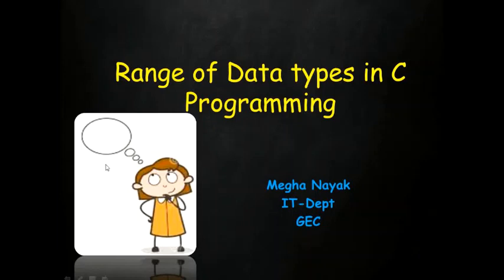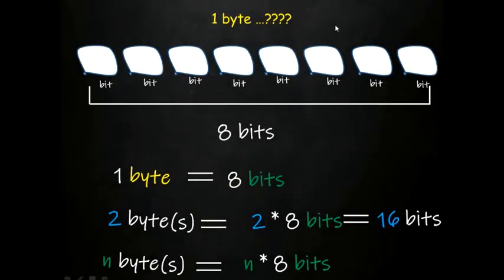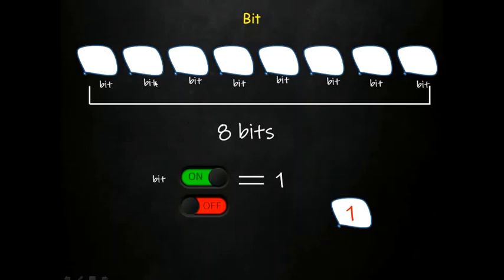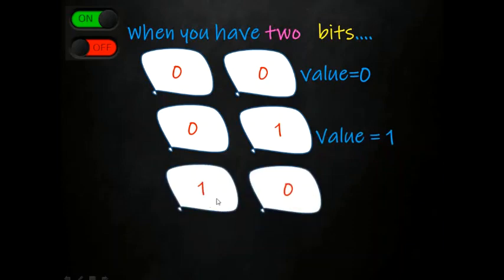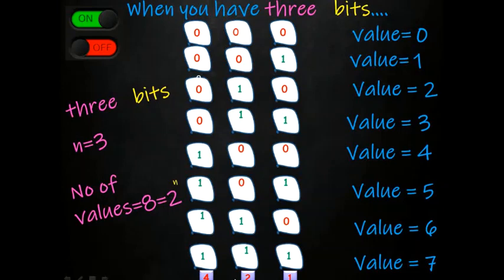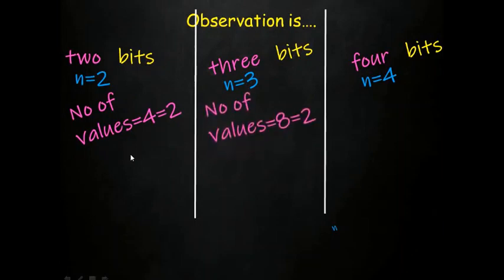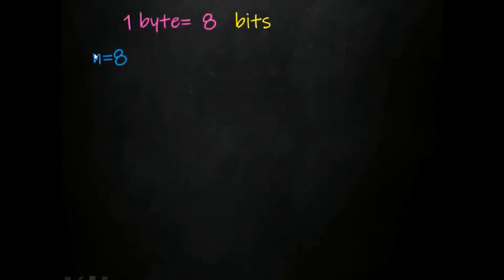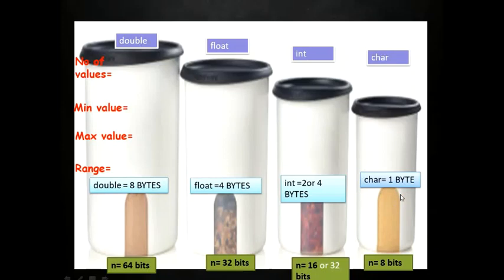Unit 2|Megha Nayak|Why we say char range is 0 - 255?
Data types in  Programming,Primitive and Derived Data Types .Tutorial explains why exactly we say a character data type in programming ranges from 0 - 255. It also guides us in computing the sizeof( ) the other primitive data types in C Programming.